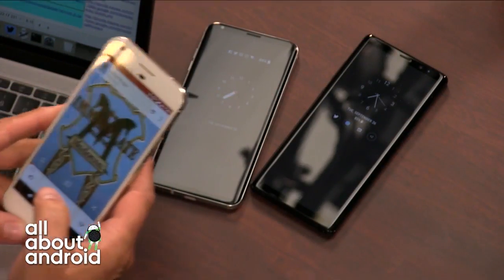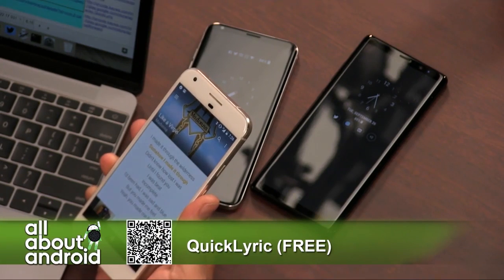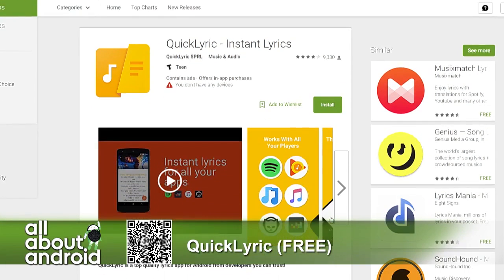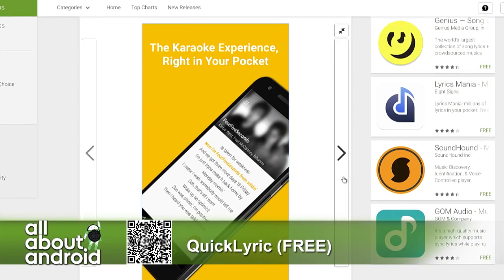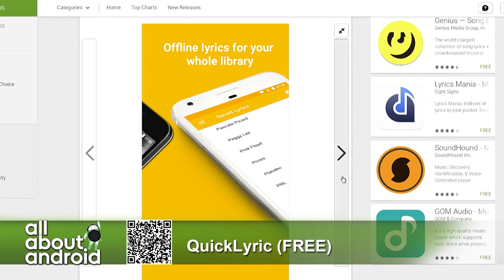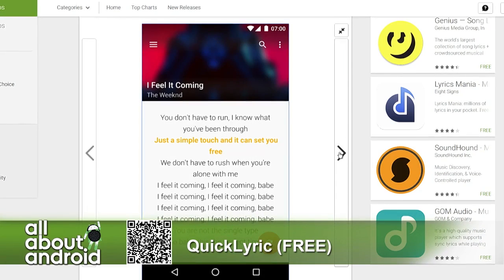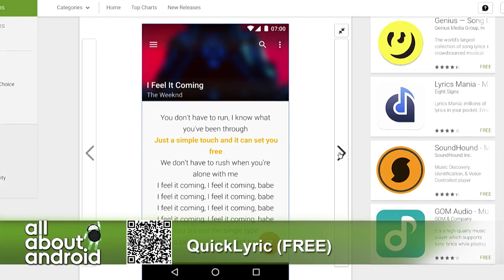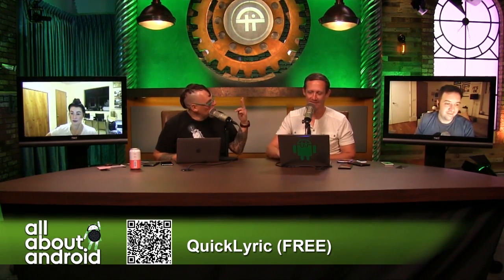QuickLyric for Android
Myriam Joire reviews QuickLyric for Android, an app that can detect what song is playing and surface the lyrics for the song timed with playback in real time.